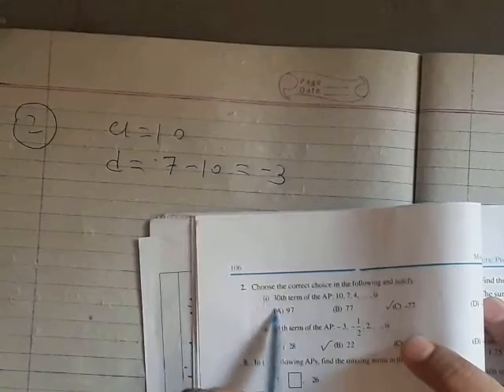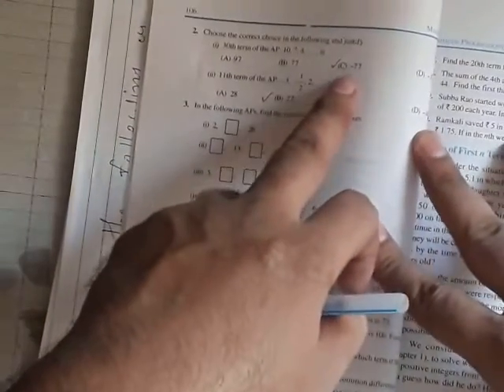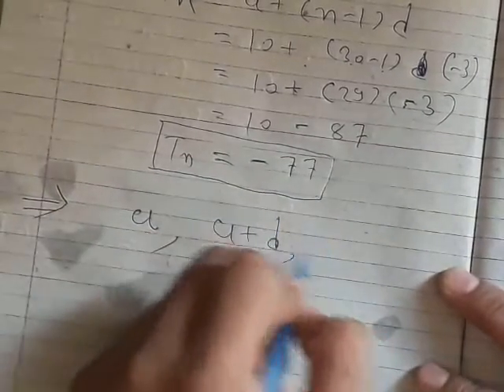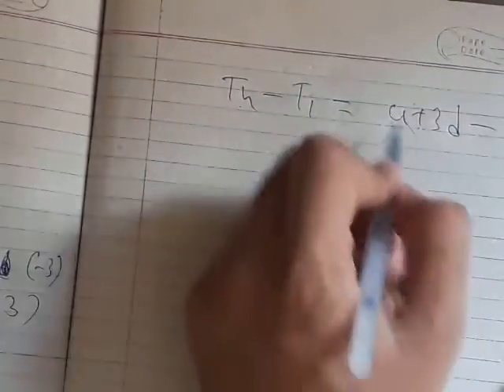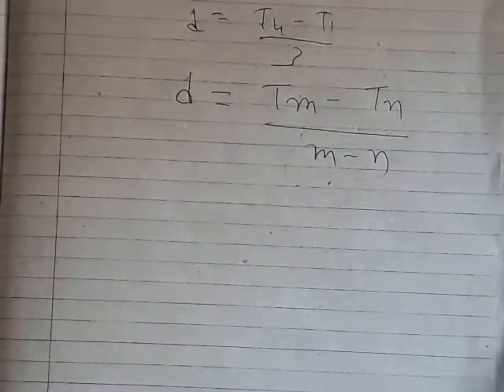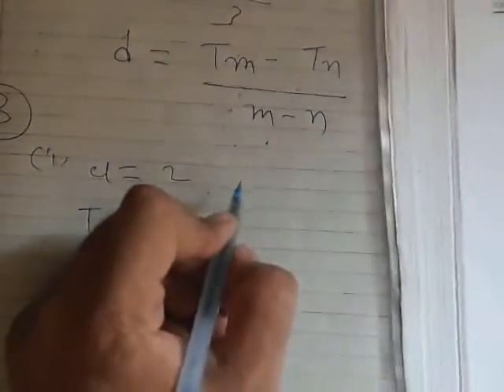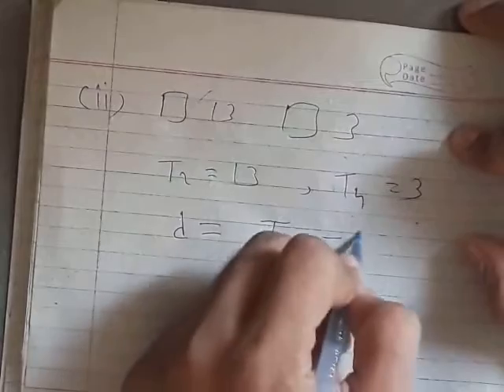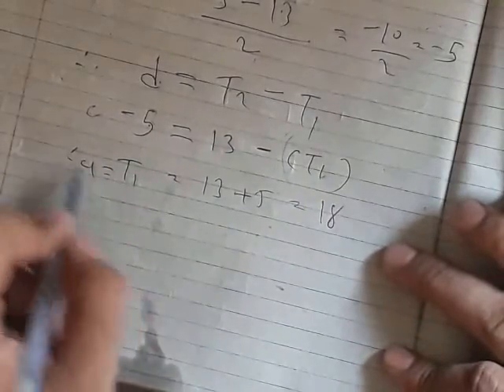10TH MATHS CH-5 A.P